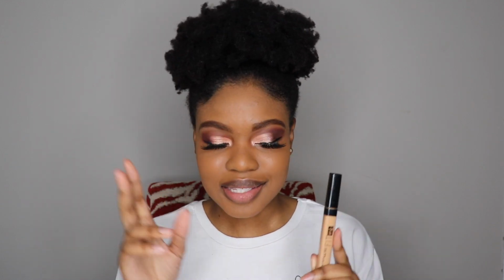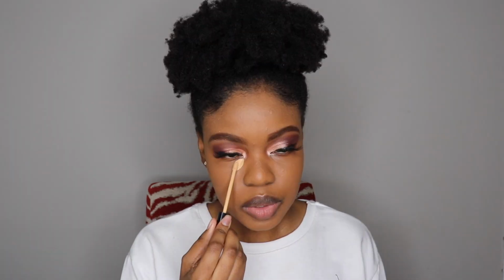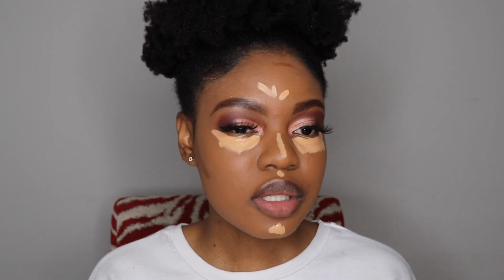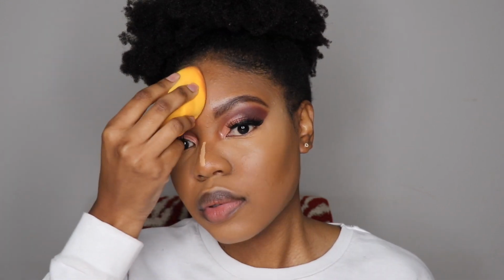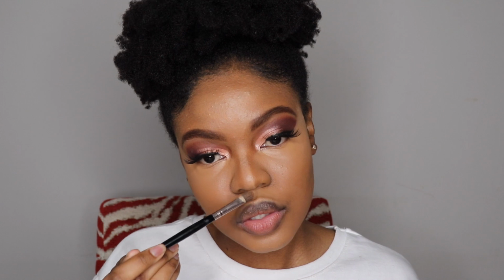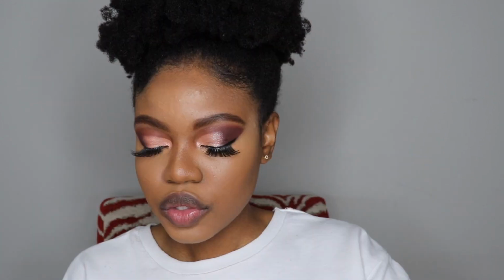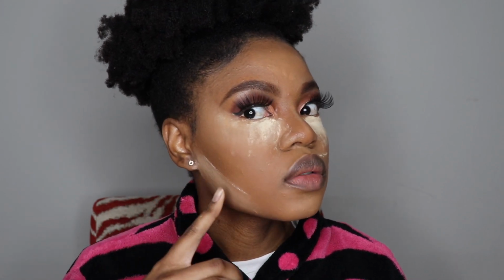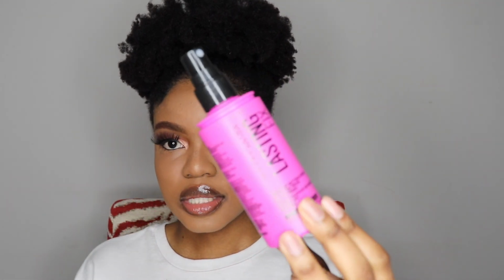How to: Highlight, Contour & BAKE! |Beginner Friendly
Firstly I would like to say thank you sooo much for 900 subscribers. It is officially RoadTo1000Subsribers. Love you all so much!

In this video I did a how to Highlight , Contour and Bake tutorial. This is great for those who are still learning how to do them . I used to struggle a lot when I started learning how to do my makeup, so I really hope this helps.

Products you need: 2 concealers and a translucent or banana powder. I used the following:
-Contour Duo Stick from Rimmel
-Revlon Candid Banana Powder

For any collaborations or product reviews ,
Much Love, 💛
Naledi Swaratlhe